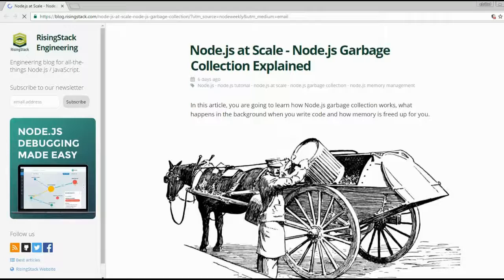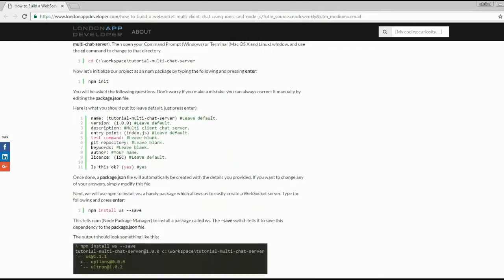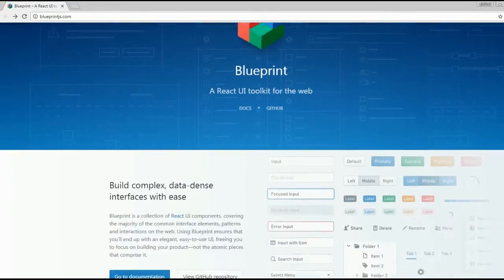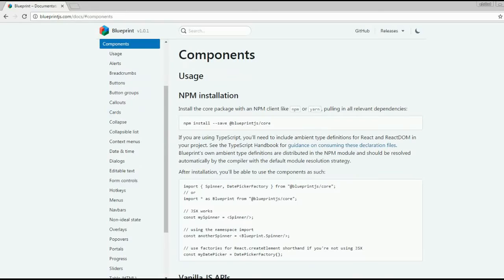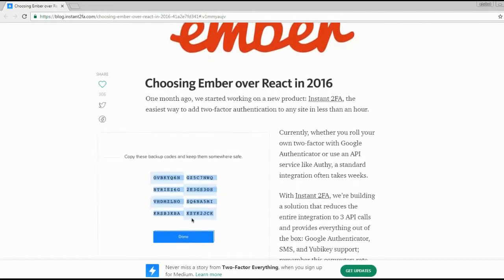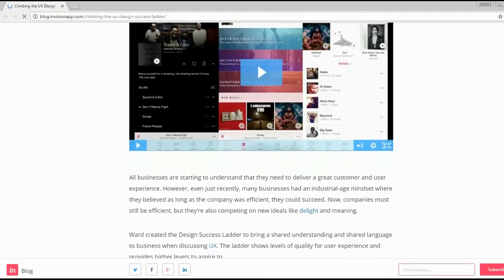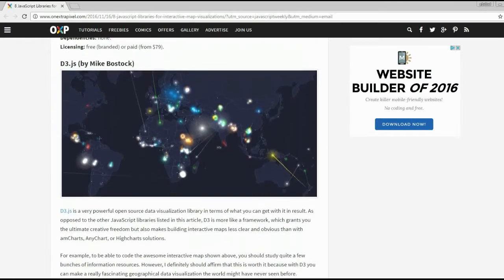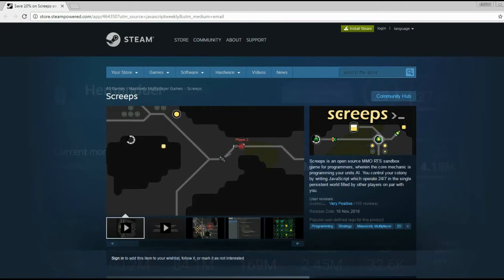new React, Node.js, JavaScript game: #1.11 the latest News (the Good Parts of the Frontend)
Hi! Let's talk today about new React, a lack of understanding of Node.js and a JavaScript game.

If you have read "The Node.js Event Loop" you might be interested in "Node.js Garbage Collection Explained" on RisingStack blog.
The step-by-step guide to making a multi-client chat with Ionic Framework and NodeJS: Setting up your system, Creating the Node.JS server and Building the chat client.
Dan Abramov announced that React 15 point 4 was released. The React package contains now only the renderer-agnostic code. DOM implementation was moved to a separate package called React DOM.
As a React developer you will probably like Blueprint, a React UI toolkit for web. It is optimized for building complex, data-dense web interfaces.
ReactCasts podcast seems to me quite good. Short and clear explanations of React's APIs and concepts.

React made a revolution in the front-end development. However, React is not the only one.
Jesse Pollak and his team has chosen Ember over React. Using a more fully featured framework would be a better decision.
"Climbing the UX Design Success ladder". In this article Margaret Kelsey walked us through the rungs of the ladder and suggested ways to improve user experience in websites and software.

Last time I mentioned JavaScript maps. But what if you need the a real one? Ruslan Borovikov has reviewed 8 the most robust JavaScript libraries for Interactive Map Visualizations.
An open source Multi-player Real Time Strategy game for programmers. You program unit Artificial Intelligence using JavaScript within the game. You control your colony by writing JavaScript which operate 24/7 in the single persistent world filled by other players.
It has very positive overviews. One note. This is a commercial game. Don't just win, dominate!

"How to Build a WebSocket Multi-Client Chat using Ionic and Node.JS"